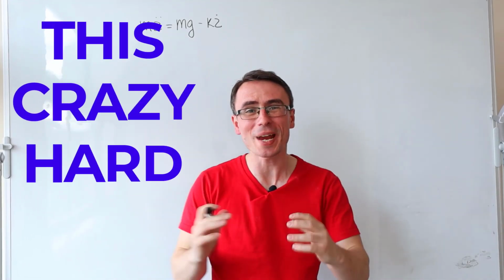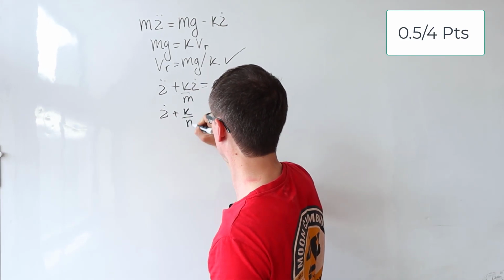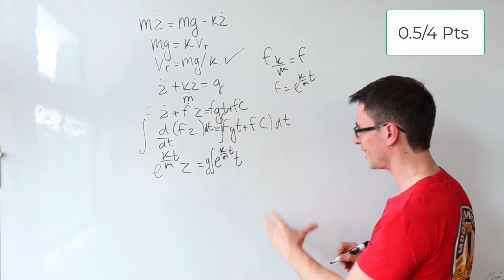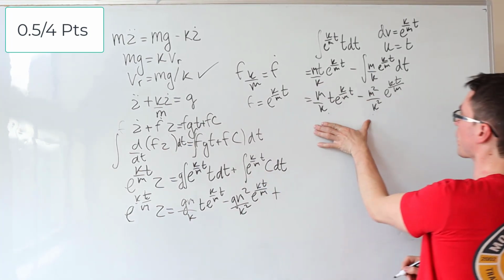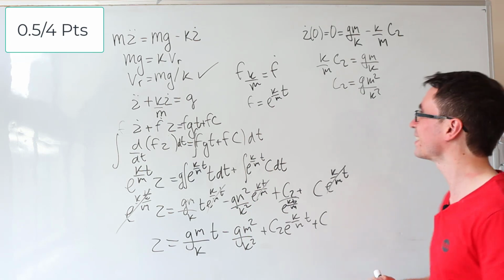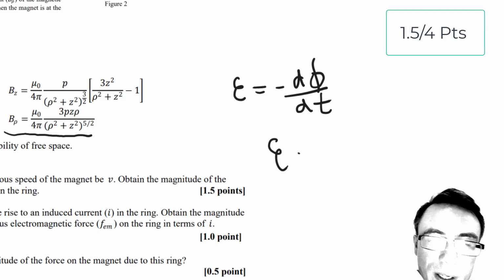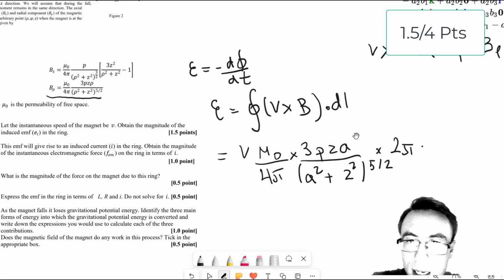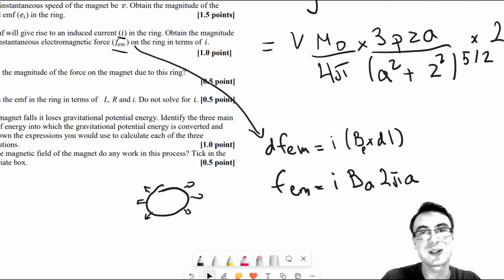Problem from Asia's Toughest Physics Exam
Here is a calculus based physics problem from the Asian Physics Olympiad. This is a problem called "Drag on a Falling Magnet" from the 2012 Asian Physics Olympiad in India. The problem This problem on a consequence of Lenz's Law gives a mathematical description through calculus and differential equations of the slowing of the magnet as it passes through a copper pipe. It makes use of an integrating factor to solve a first order differential equation for the position. Then it uses Faraday's Law and Electromagnetism to derive an expression for the force on the magnet. This problem can be used as excellent practice for similar competitions such as the International Physics Olympiad Ipho, JEE Advanced Preparation and Physics Olympiads around the world.